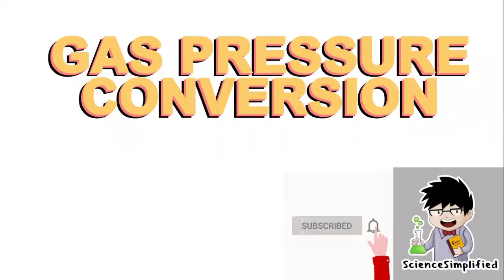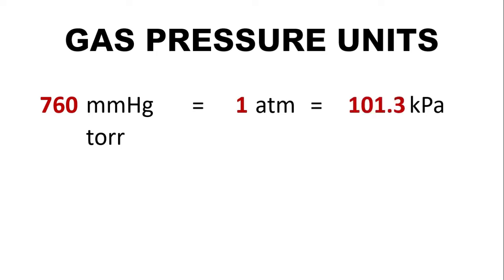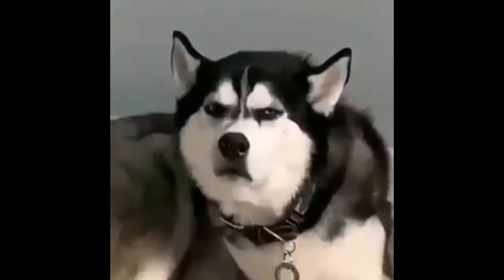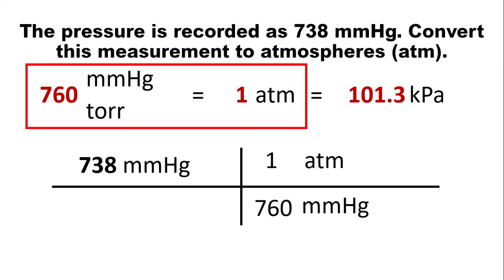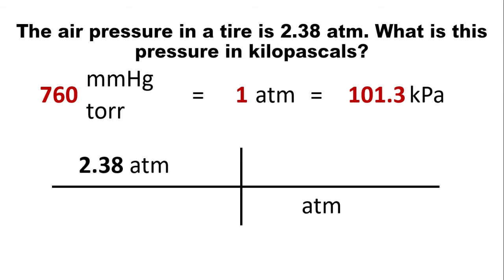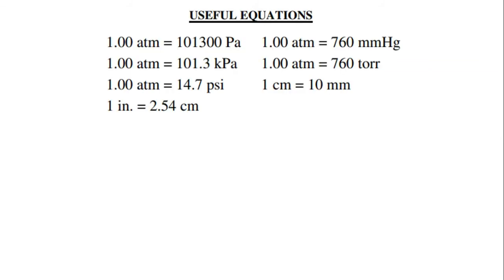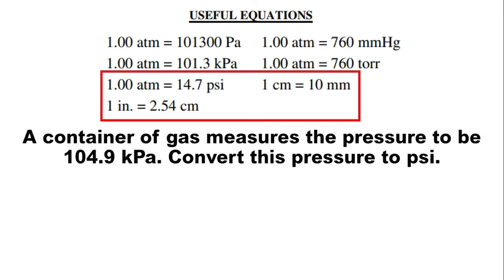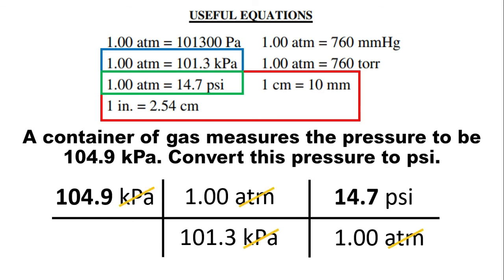CONVERTING UNITS OF PRESSURE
GAS PRESSURE CONVERSION

Learning Competency: define pressure and give the common units of pressure

In this video, you will learn how to convert one unit of pressure to another.